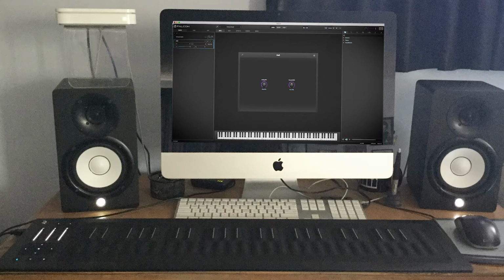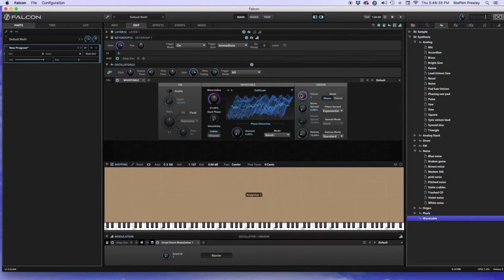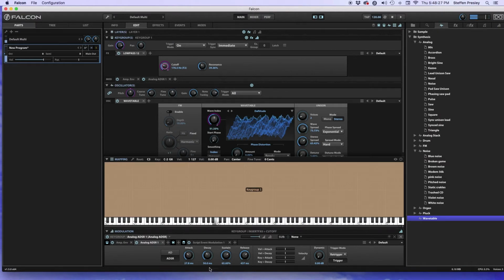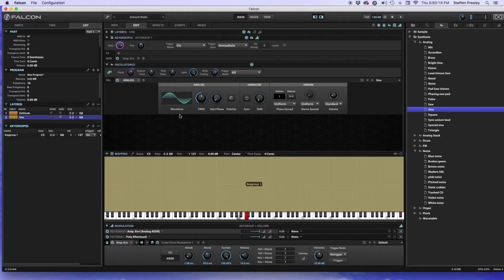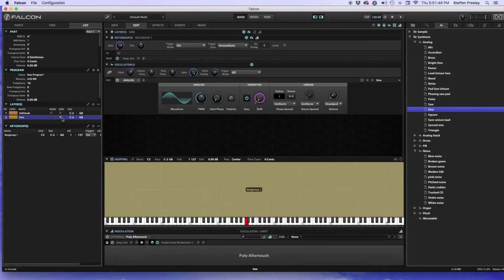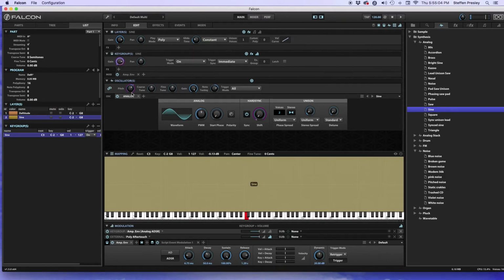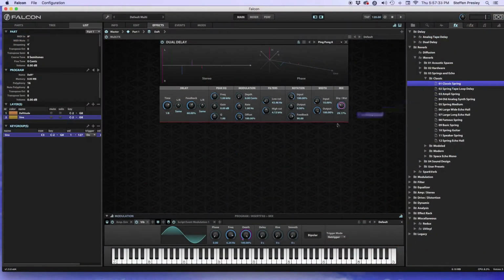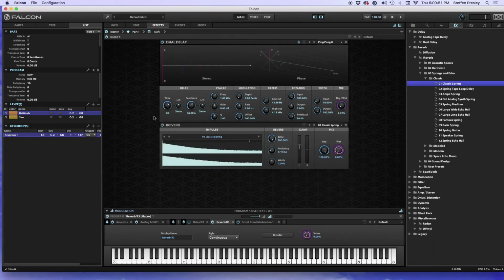MPE patch demo for UVI Falcon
A demonstration of creating an expressive patch for the UVI Falcon synthesizer, utilizing MPE for 5D touch sensitivity from ROLI Seaboard Rise 49.